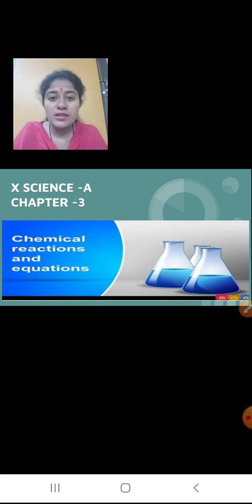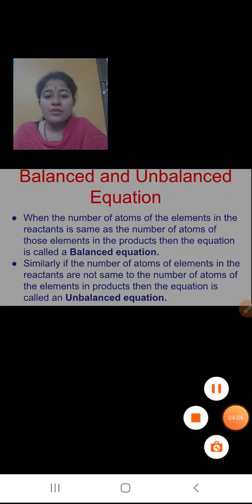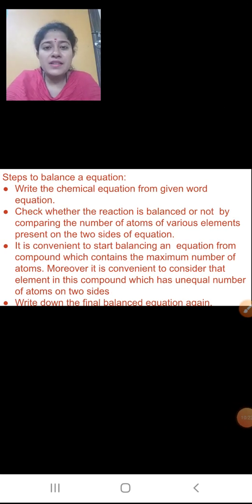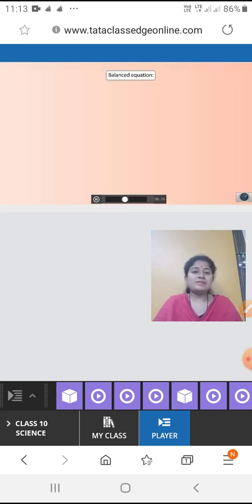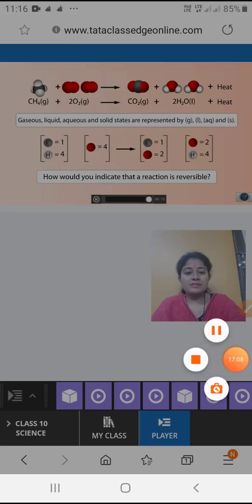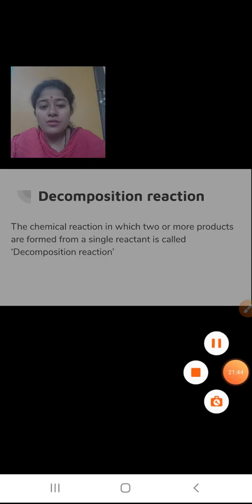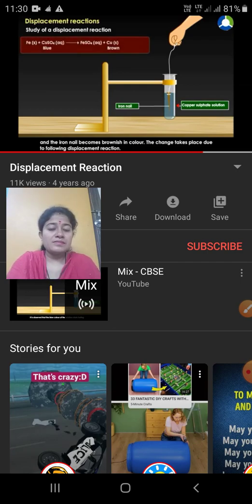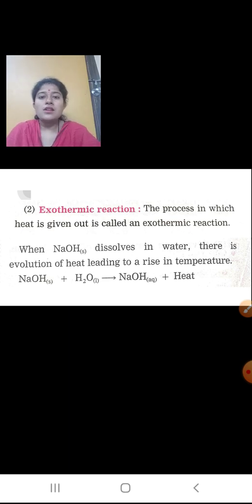Class 10 | Science A : Chapter No 3 : Part 2 | 18 April 2020